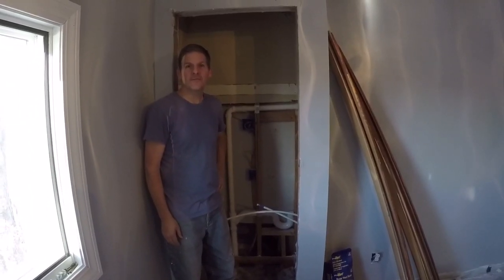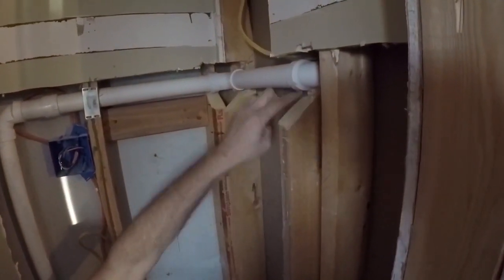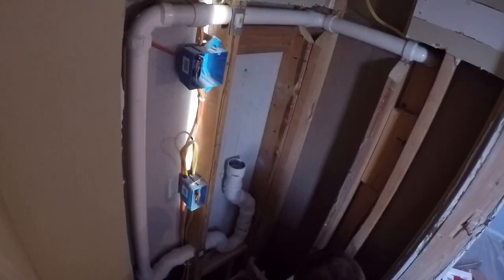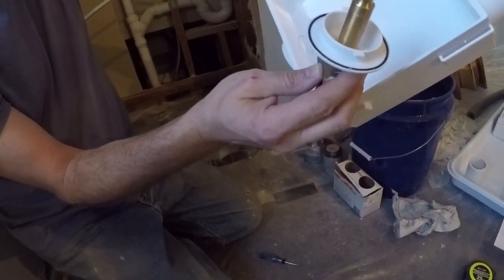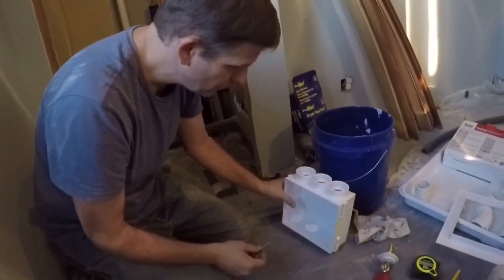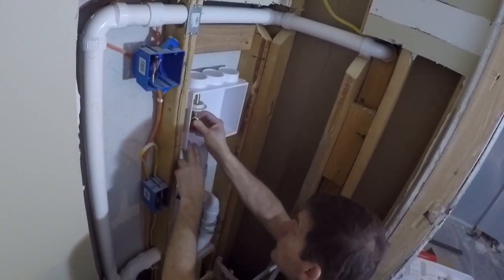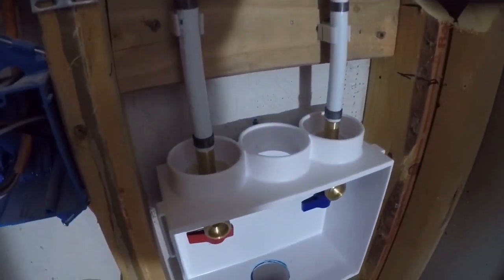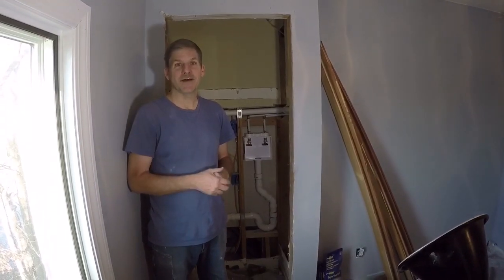How to Install an Oatey Laundry Outlet Box with Pex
In this video, house renovation brothers Dave and Rich show how to install an Oatey laundry outlet box with pex.

An Oatey laundry outlet box is key to the proper supply and draining of a washing machine. This particular laundry outlet box or washing machine box was plumbed with pex and has the water supply from the top. The Oatey box allows configuring the supply from either the top or the bottom of the box. The tools needed for this job are a hammer and small standard screwdriver, PVC primer and PVC cement, a multi-tool or a saw and a drill.